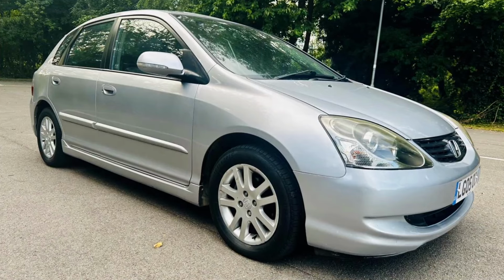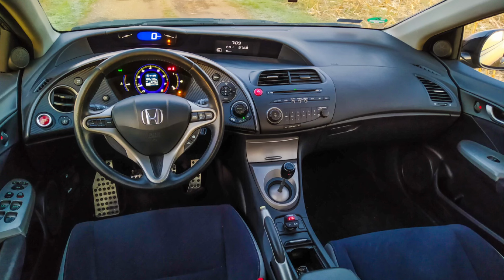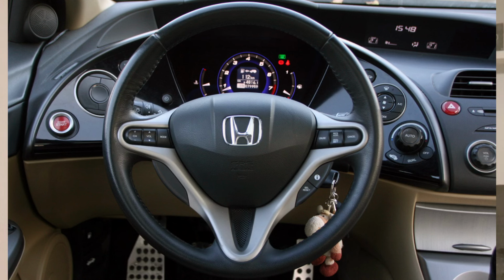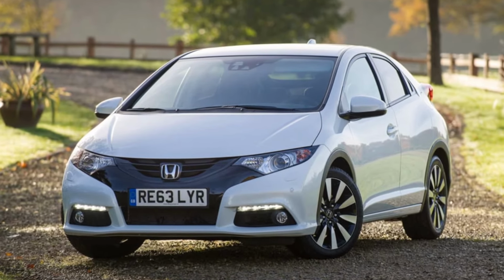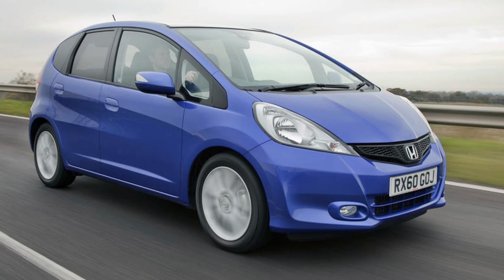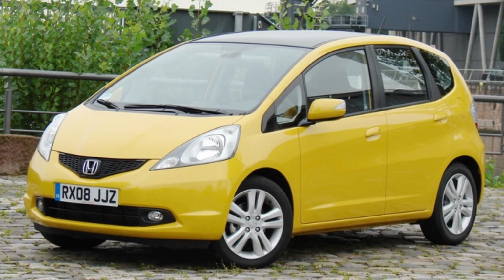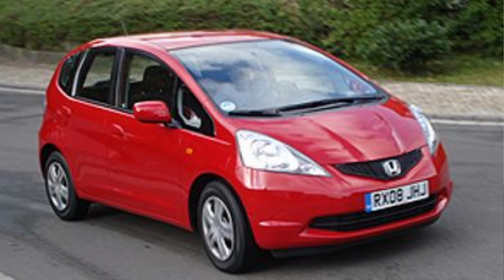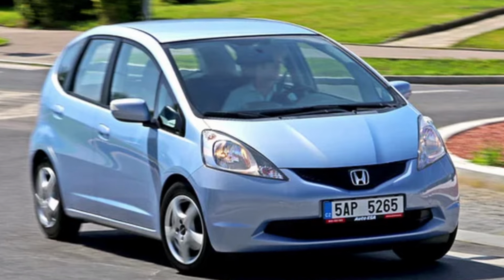Top 5 Most Reliable Cars for Under £3000 - Cheap and Cheerful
Top 5 Reloable cars. looks like the Japanese tops it especially for around the £3000 budget.

Any content not originally created by Cars With Moh remains the property of the original owner and is editorialised for media reporting. All content is used within the confines of media reporting/editorial use and is transformative in nature to inform others with new information and content about cars and vehicles.
We accept no liability for the purchase of vehicles using our guide and suggest thorough due diligence by individual professional inspections before making a buying decision.